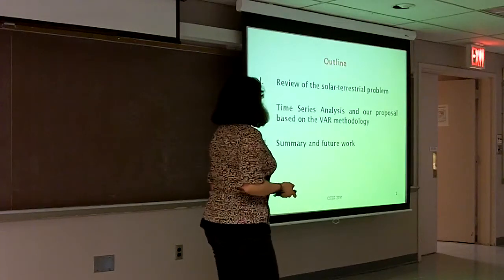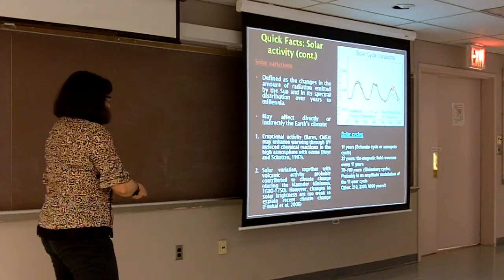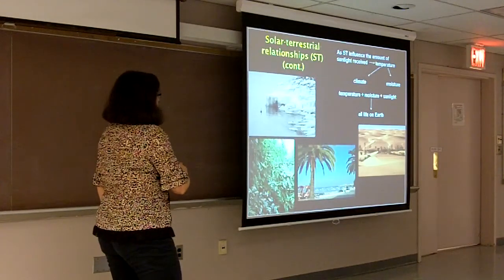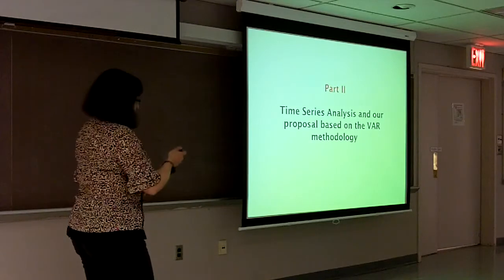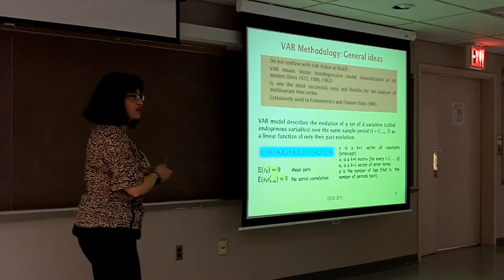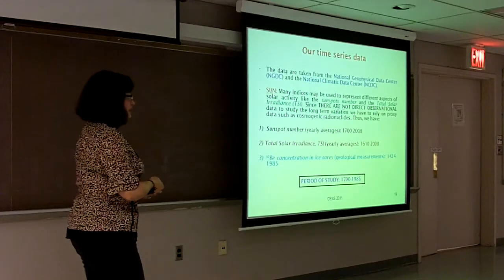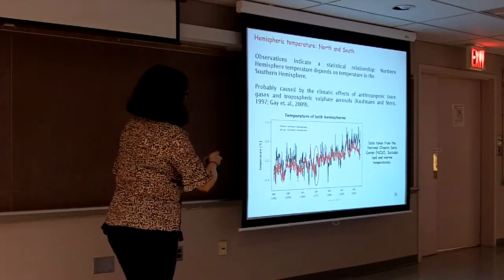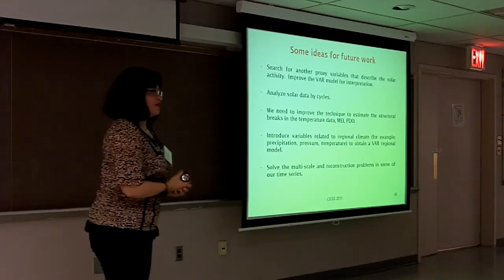CESS 2011 20110225 Elizabeth Martinez-Gomez (Penn State University)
Speaker: Elizabeth Martinez-Gomez (Penn State University/Center for Astrostatistics)
Title: Understanding the possible influence of the solar activity on the terrestrial
climate: A times series analysis approach